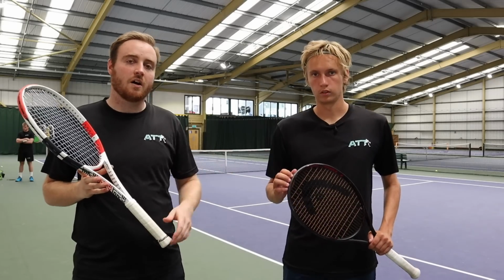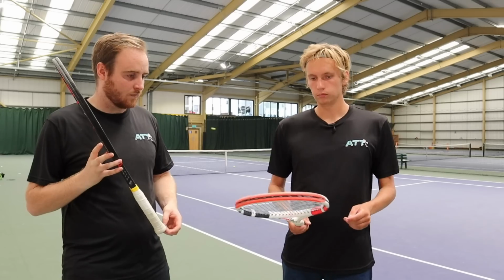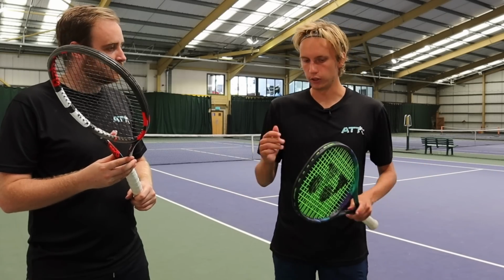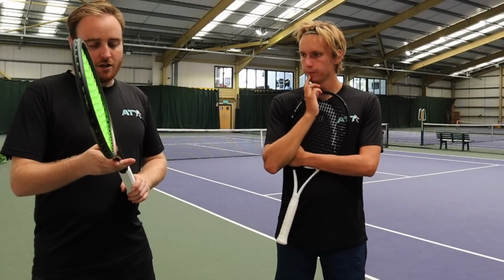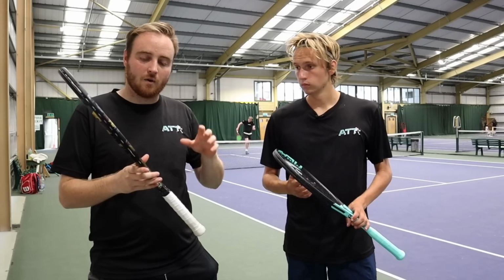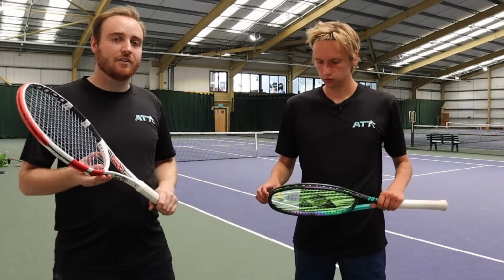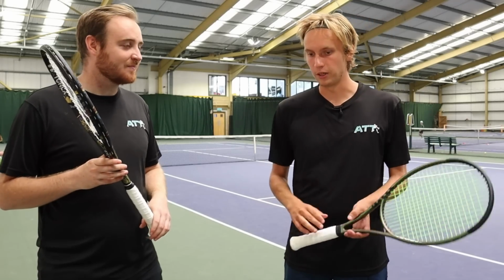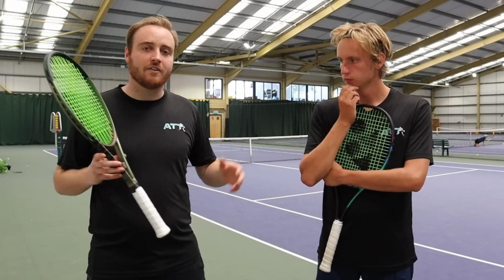ATP Player Tests Eight Different Rackets and Picks his Favourite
ATT sponsored player James MacKinlay is looking for a new racket. In this video, he tests 8 different frames that are similar in specs to see which one will be his new weapon of choice on the professional doubles circuit.

0:00 Intro
0:57 Pure Strike Tour vs Head Prestige Pro
3:41 Vcore Pro 97 vs Pure Strike VS
6:25 Wilson Blade vs Head Speed Pro
9:10 Yonex EZONE 98 vs Head Boom Pro
11:03 Pure Strike Tour vs Vcore Pro 97
13:19 Yonex EZONE 98 vs Wilson Blade
15:09 Wilson Blade vs Vcore Pro 97

Directed by Ross Batten
Edited by Aron Dochard
Produced by All Things Tennis Ltd